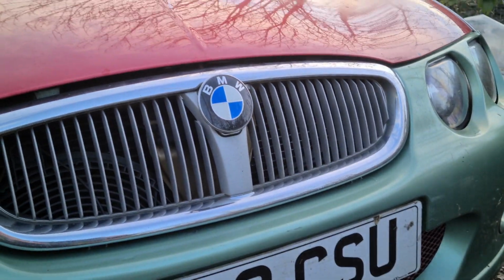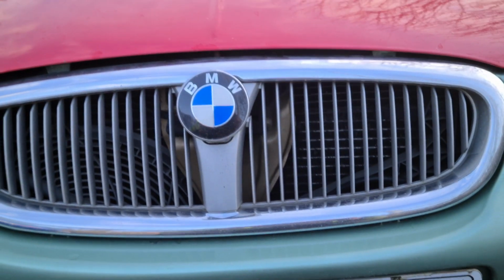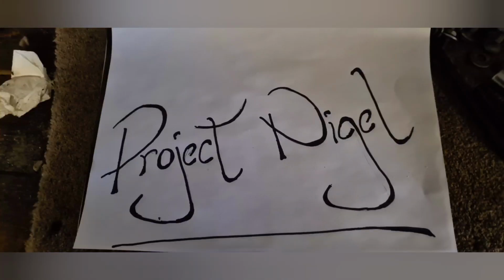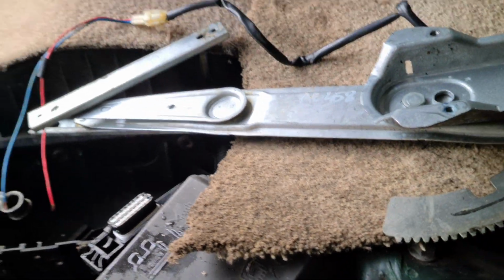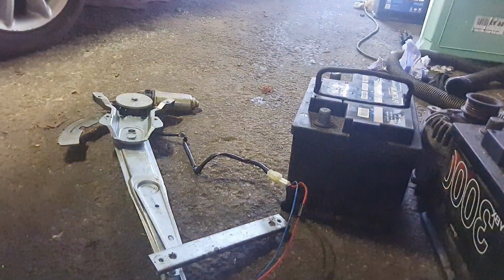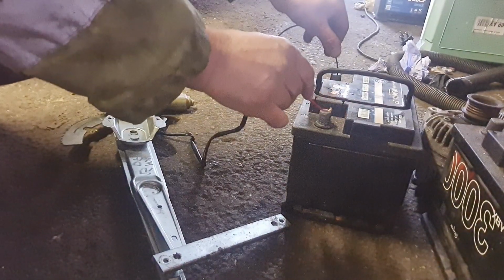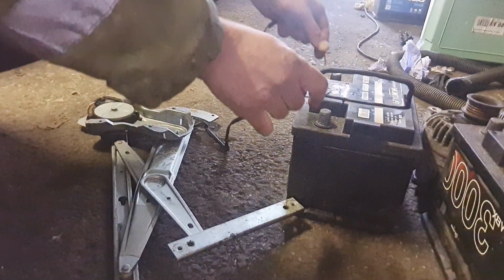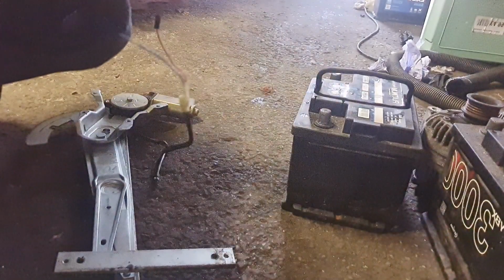To the rescue!!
I gave Project Dennis a little clean up, recovered a car, tested a window regulator,  and bunged in a little Prokofiev